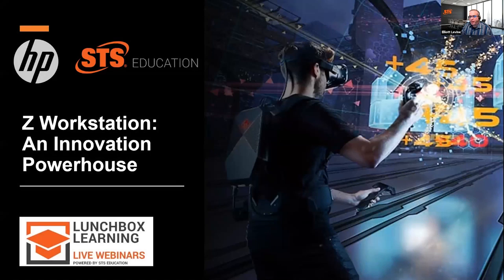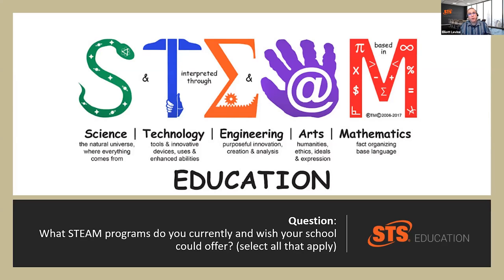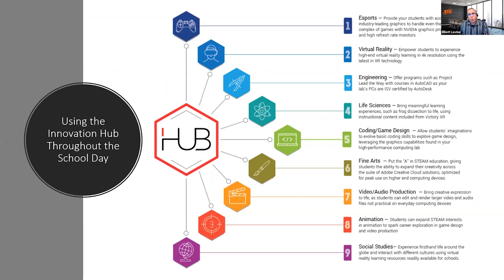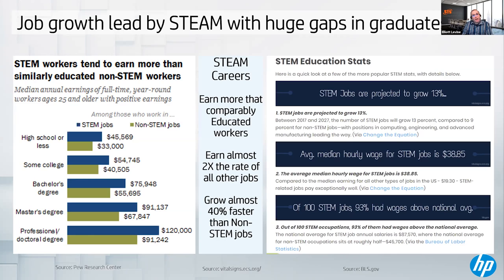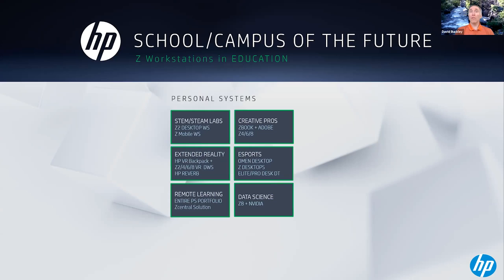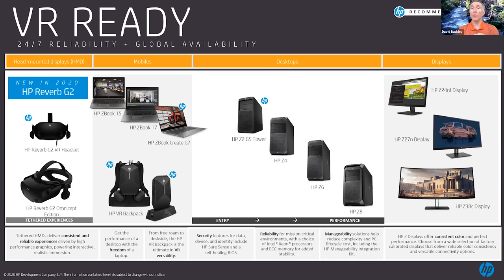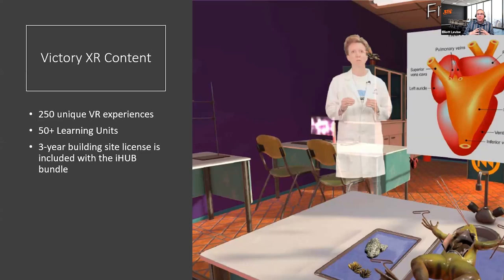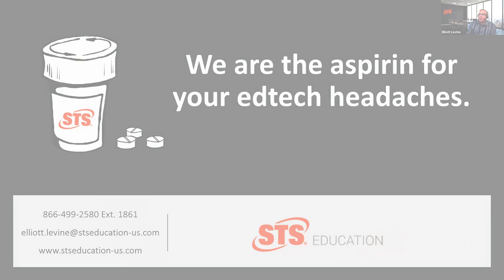HP WEEK - The Z Workstation: An Innovation Powerhouse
A 9-in-1 Hub for All Things Education

The right technology is an investment in the future of learning. With more schools upgrading their STEAM and CTE curriculum, choosing the best computer for the job is a critical decision.

How versatile is your classroom technology?

Join us as we discuss the considerations, options, and advantages of having a 9-in-1 device that serves as a learning hub for the modern classroom.

We will be examining the latest high-performance workstation technology from HP and showing how it is a multitasking monster. Additionally, we will introduce the STS Innovation HUB as a way to expand into virtual reality, video production and esports.